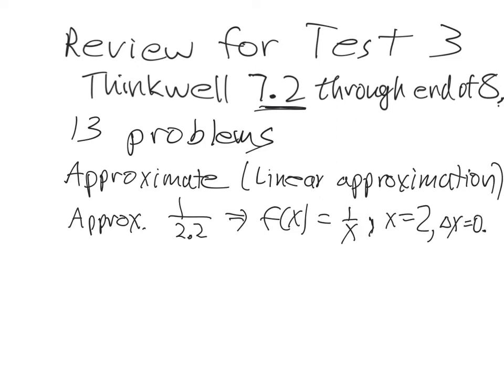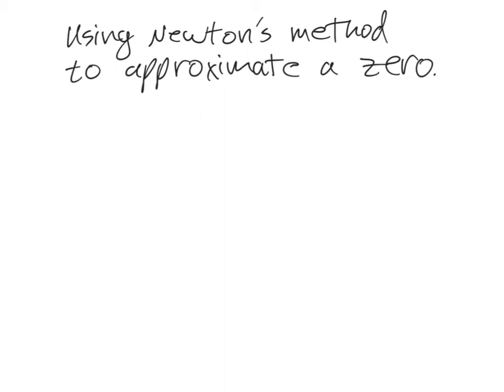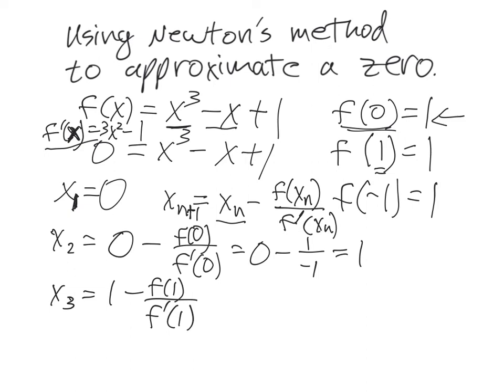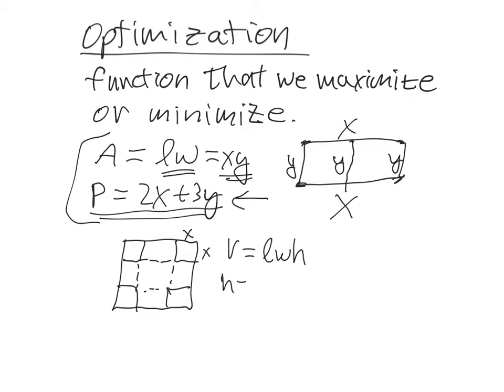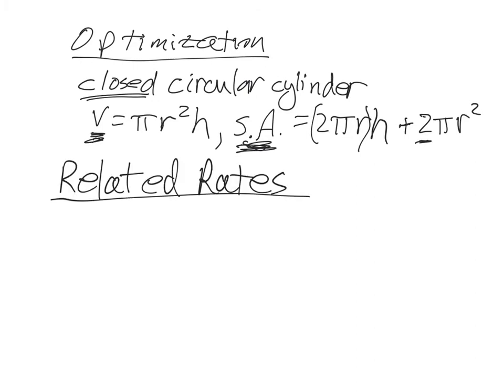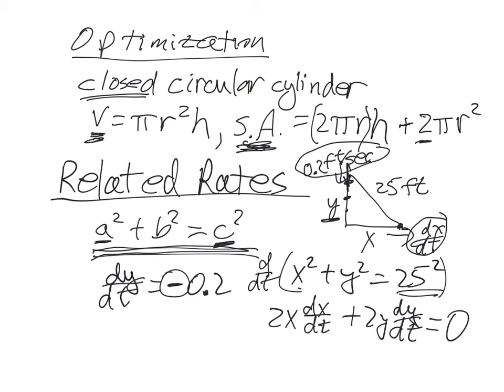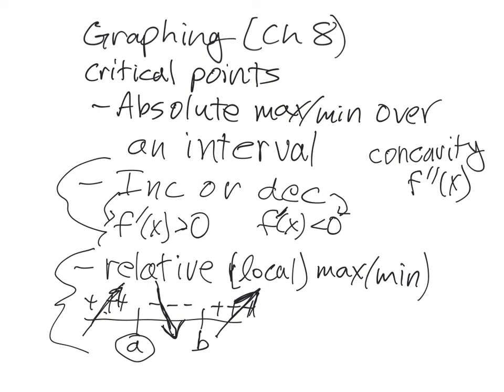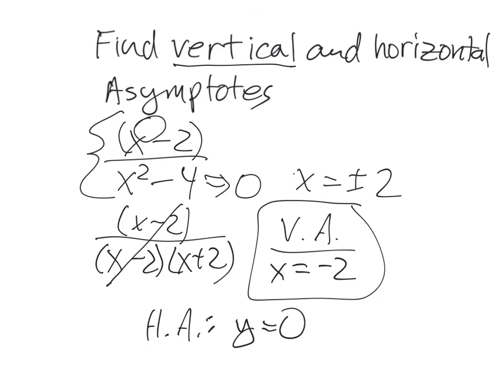Review for Test 3 Calc 1 sp17